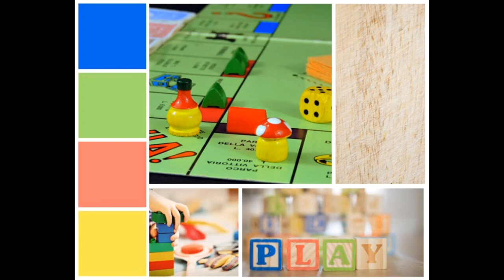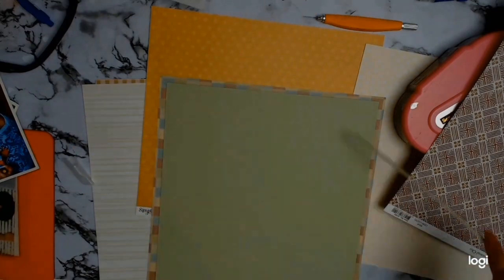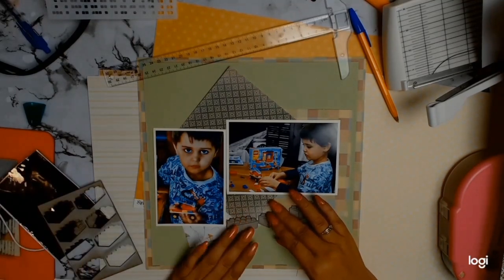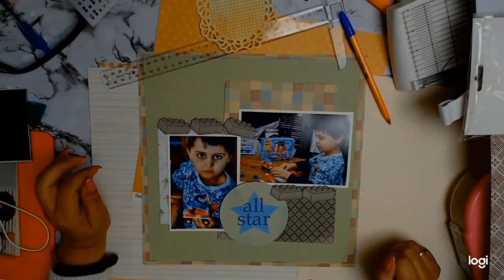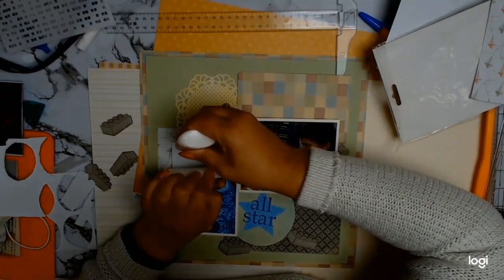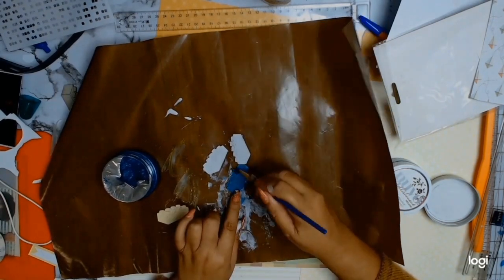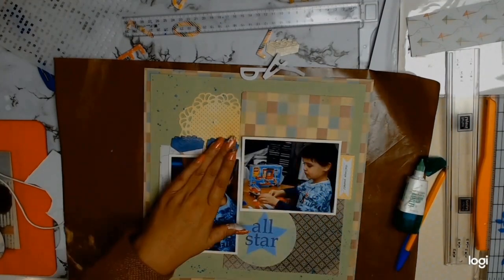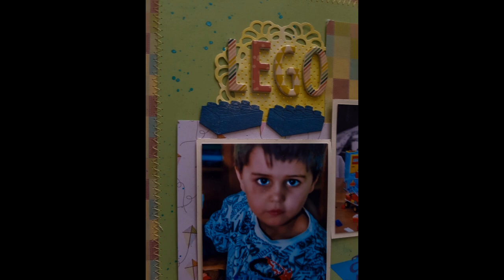scrapbooking Aussie You tube Hop July moodboared theme "Play"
Today i am participating in another Aussie You tube Hop.  We had a moodboard to draw inspiration from and the theme for the month of July was "play".  to participate in the hope please click on the below which will take you to Wendys video: